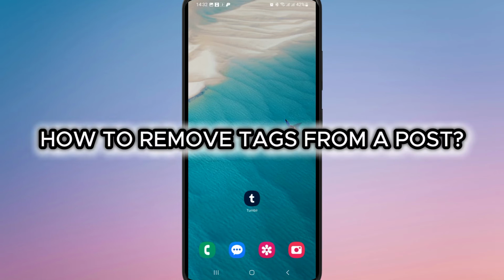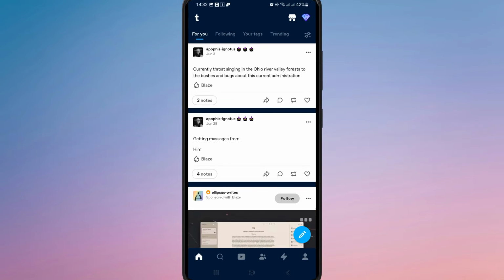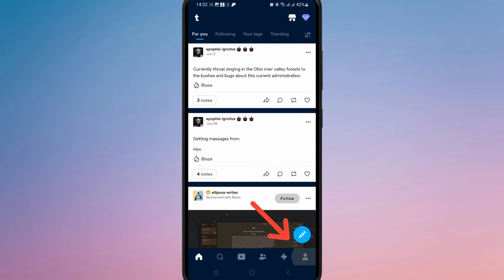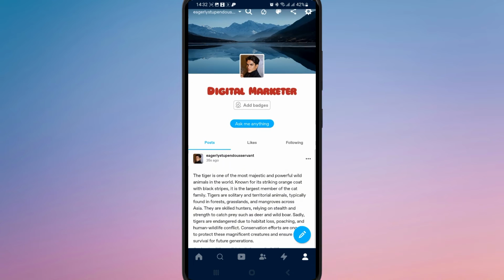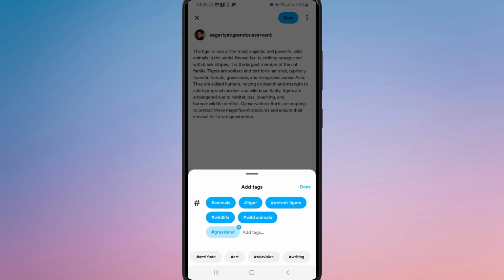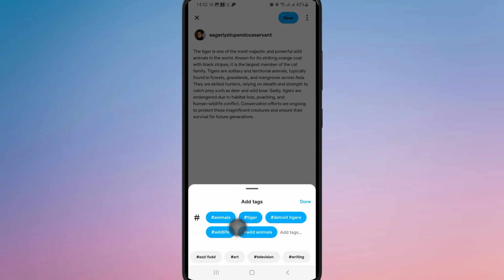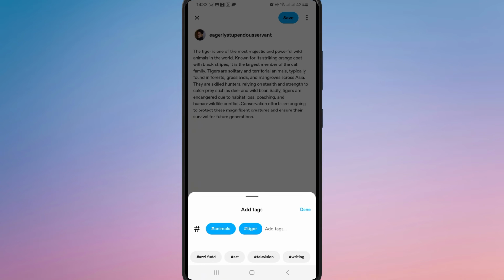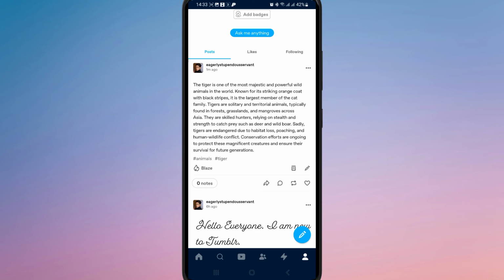How to Remove Tags from Tumblr Post 2025?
Want to clean up your Tumblr posts or improve your blog’s visibility? In this step-by-step tutorial, you’ll learn exactly how to remove tags from a Tumblr post using the Tumblr mobile app. Whether you added the wrong tags or simply want to update your content, we’ll show you how to edit Tumblr tags, delete individual tags, and save your changes easily. Removing unwanted Tumblr tags helps you manage your blog better and control how your content appears in searches and tag feeds. This guide is perfect for anyone looking to learn how to edit Tumblr posts, clean up outdated tags, or manage their blog more effectively.

Drop any questions in the comments—we’re here to help!